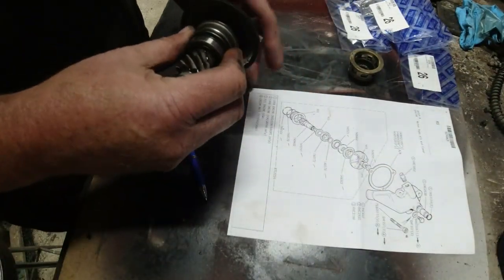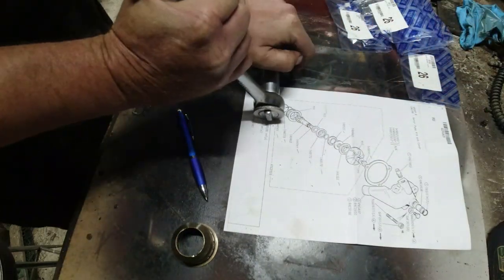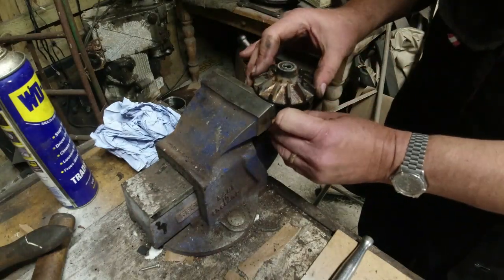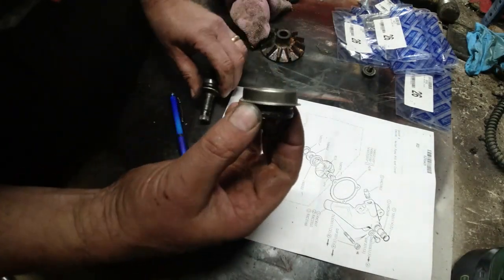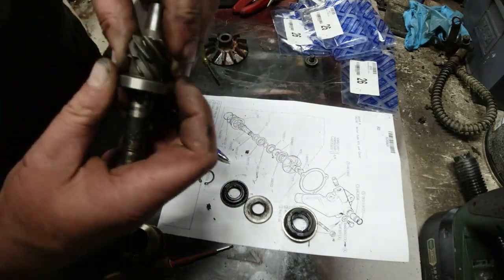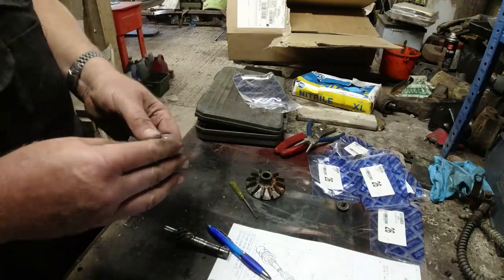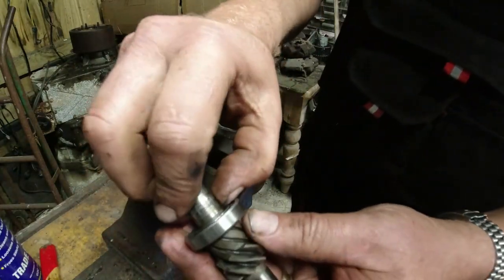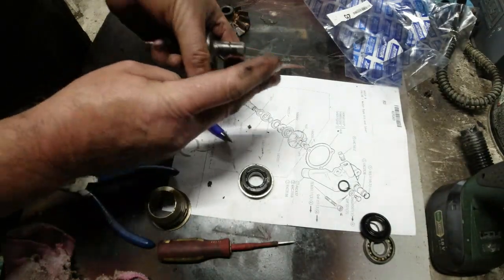Triumph Water pump rebuild, Stag, TR7, Dolomite - Parental warning for profanity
Hello and welcome back. In this episode I rebuild a Triumph Waterpump, as used in the Triumph V8 and Slant 4 engines.